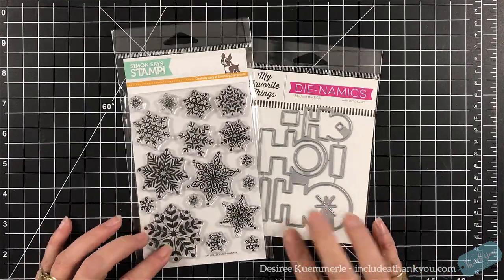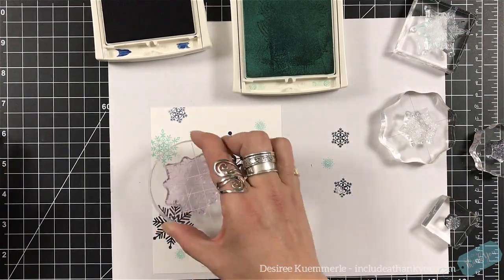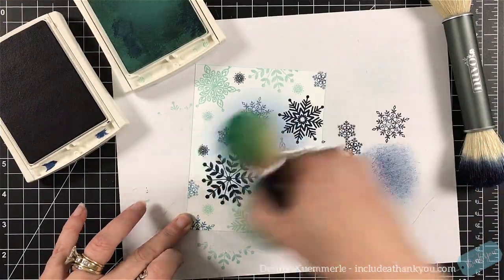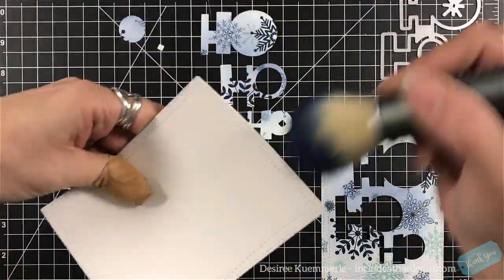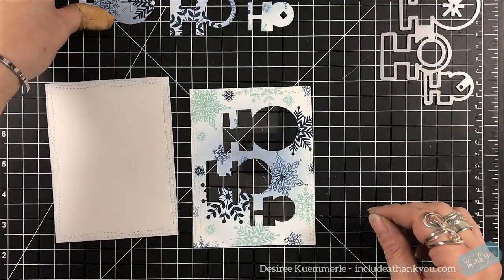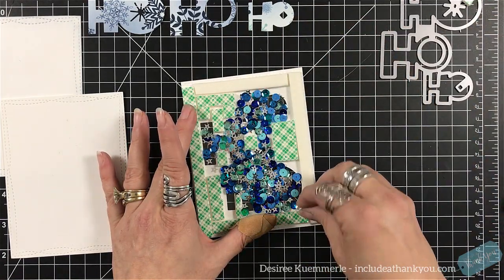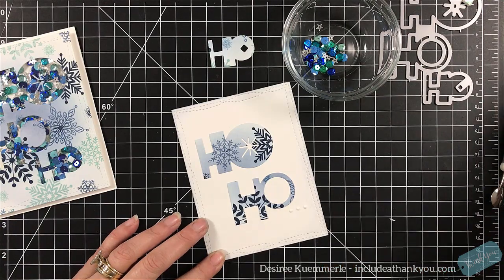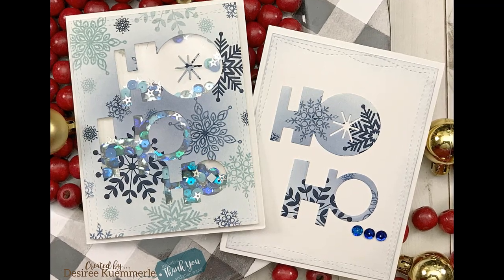Christmas Series 2018 | Day 8 | 2 Cards from 1 Background | My Favorite Things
Here is Day 8 of my 2018 Christmas Series!

OK we will get back to tags on another video…  Let’s get to more card ideas!  For this card we are going to create our own background and get 2 cards from it!

~Desiree

Stampin’ Up! Ink – Night of Navy
Stampin’ Up! Ink – Soft Sky – NO LONGER selling this color…

Also, any opinion that I personally express referencing any products used are my own.  Please make sure you use your judgement when making any of your purchases based on items that I use throughout my videos. What works well for me may not work the same for you! – But what is most important, ALWAYS MAKE SURE YOU ENJOY AND BE CREATIVE!